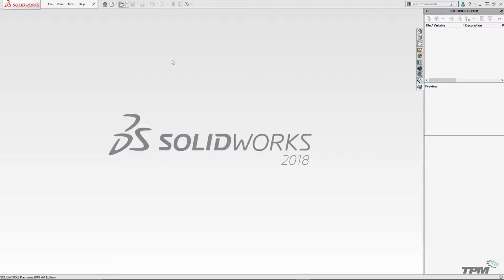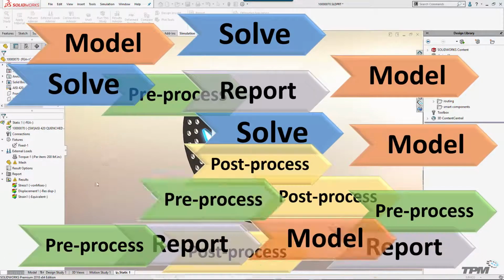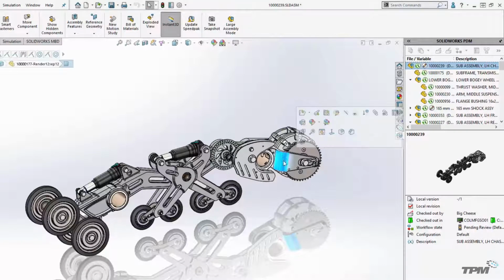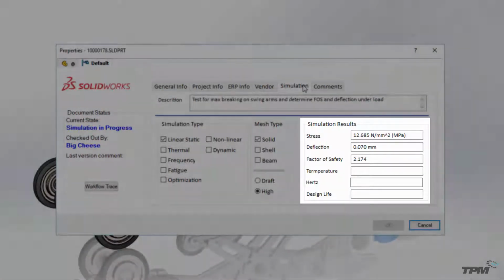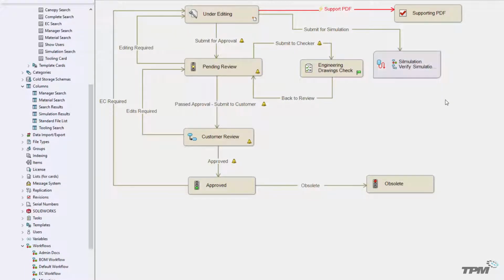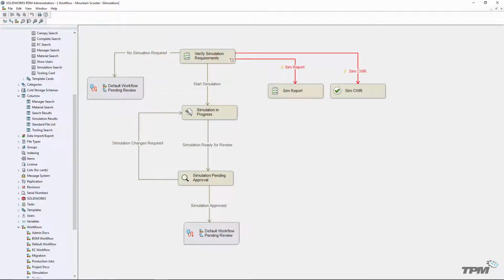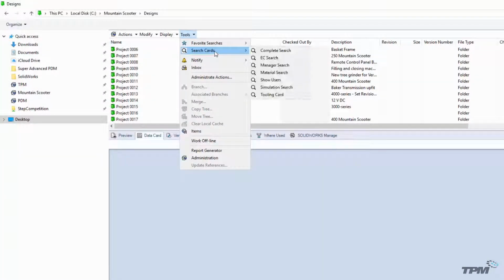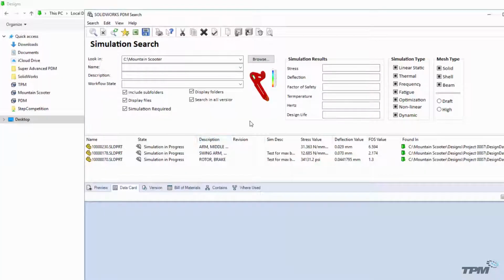Managing Simulation Data in SolidWorks PDM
How can we build intelligence where the CAD software communicate with Simulation tools through the data management? To start, how about exploiting the integration between the CAD data and Simulation tools using the metadata information as a means to search and retrieve the same Simulation from the CAD data. In SolidWorks PDM terms - use the Data Cards variables to be able to search and reuse existing Simulation data.